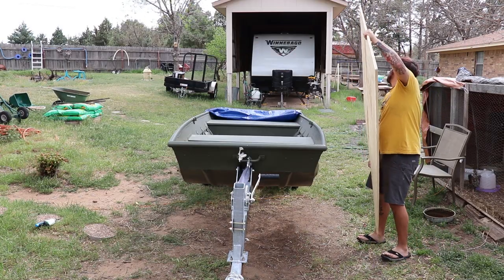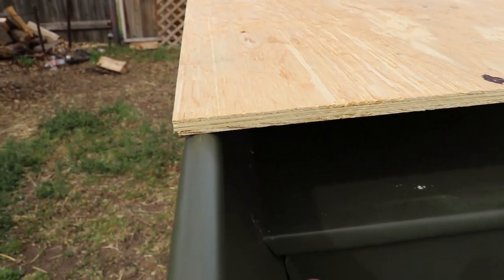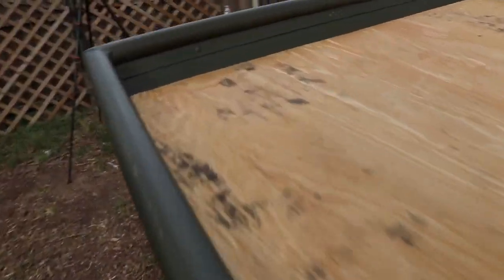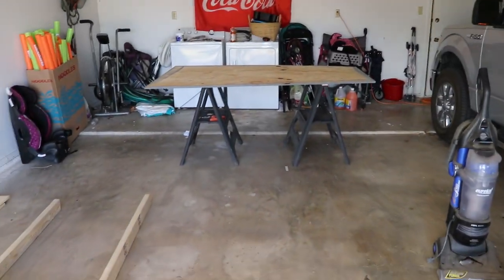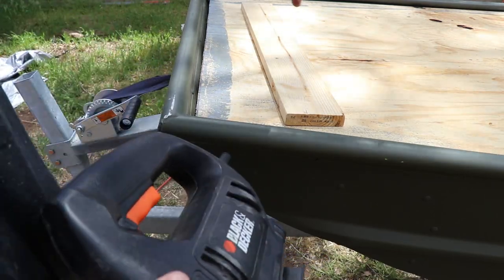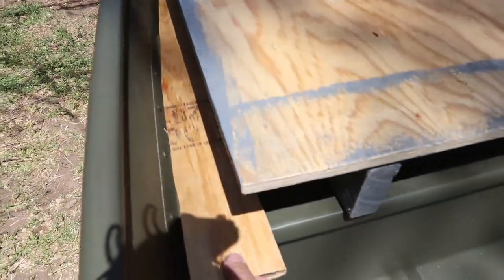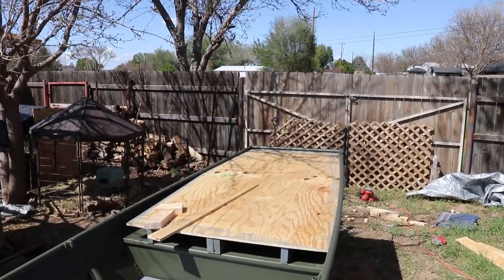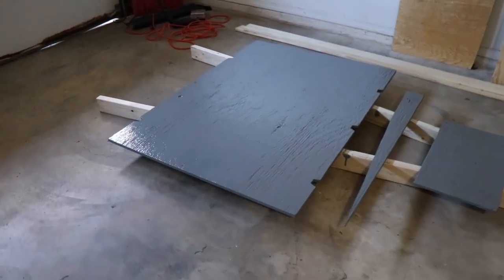Building a Jon Boat and BABY BUNNY RABBITS!! SO CUTE!!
This is day 3 and 4 of my jon boat to bass boat conversion build series, in this video i finished up cutting out the deck and painting the frame, and getting it ready to cut out the hatches, also i show yall the baby bunnies that my moms rabbit had the other day, super cute, i hopw yall enjoyed the video and subscribe for part 4 coming out soon!